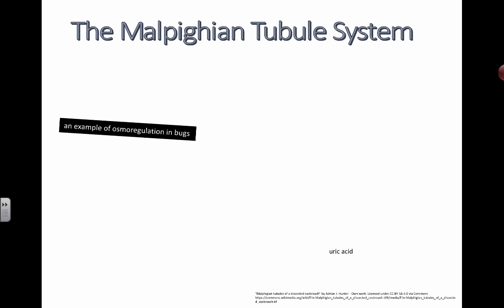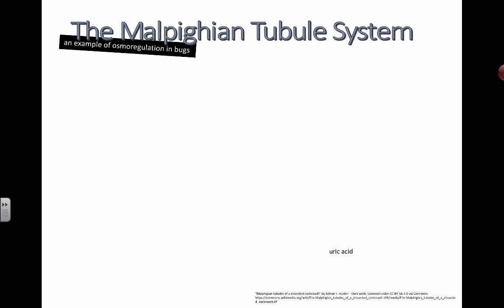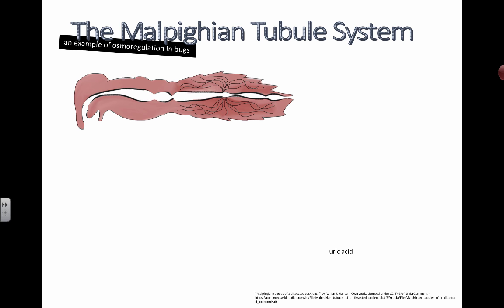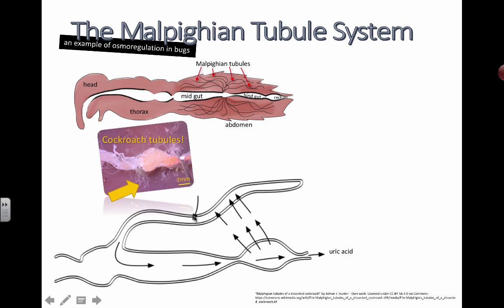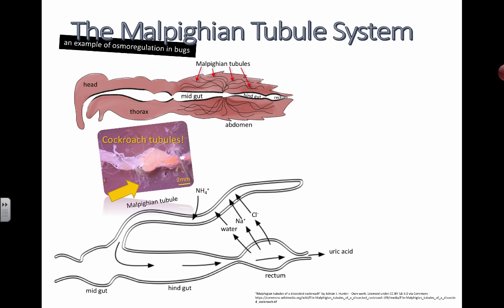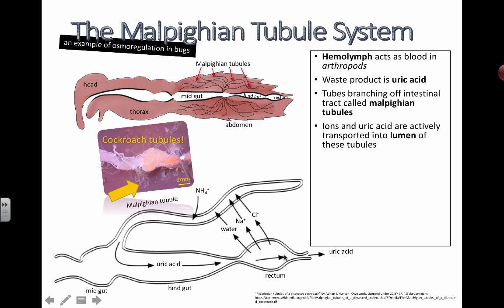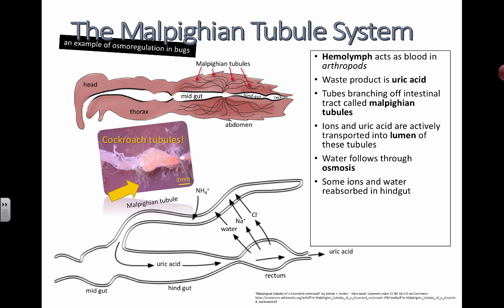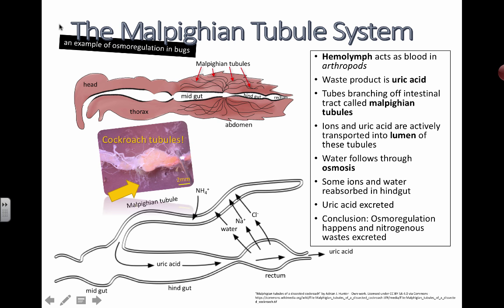Malpighian Tubules (IB Biology)